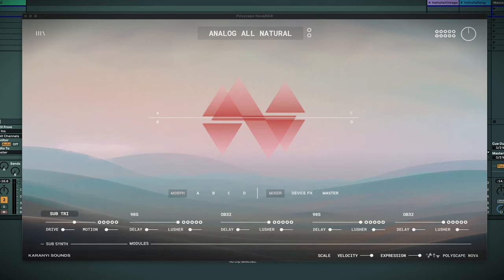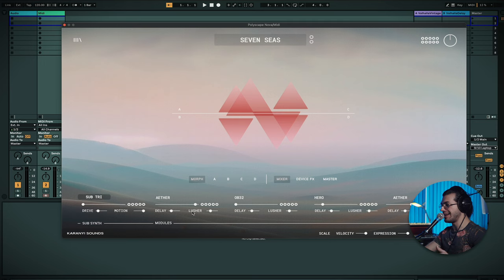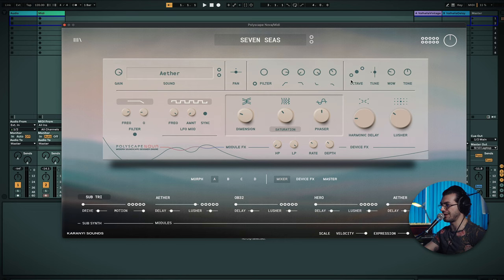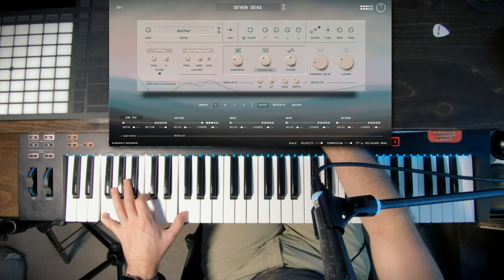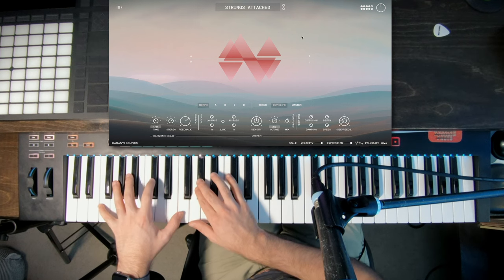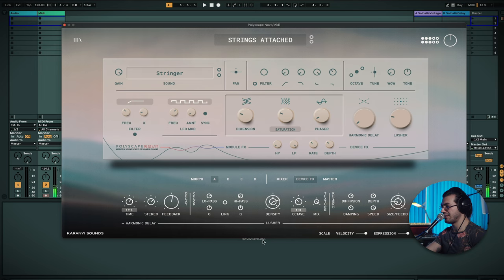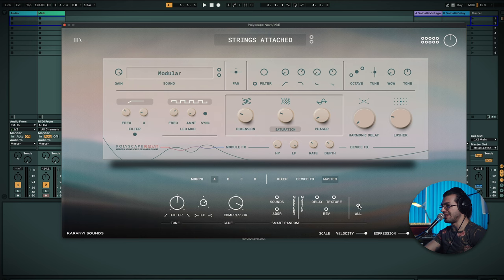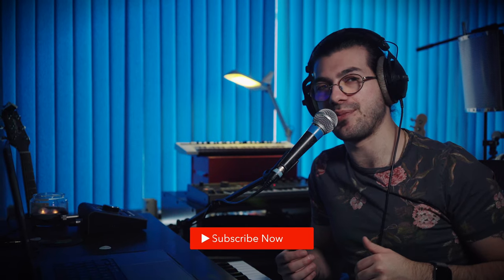Discovering Polscape Nova: Karanyi Sounds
Dive into Polscape Nova, Karanyi Sounds' latest synthesizer! Explore its ability to transform sounds, create pads, and craft immersive landscapes. With innovative effects and intuitive workflow, Polscape Nova offers endless creative possibilities.

⏰ Timestamps ⏰
0:00 Intro